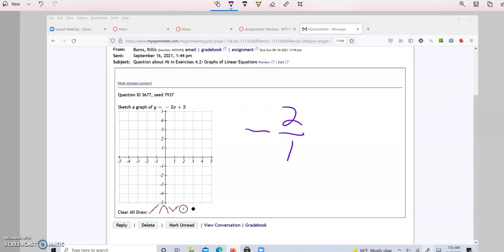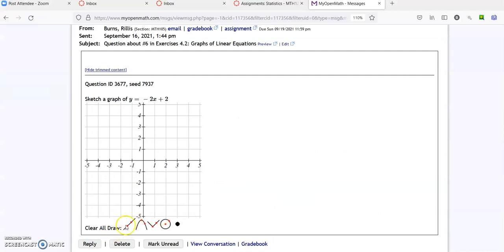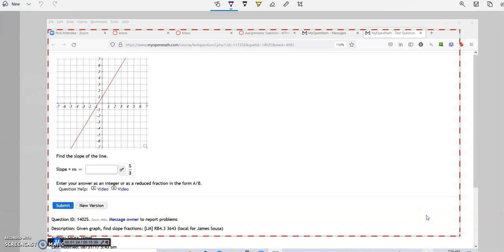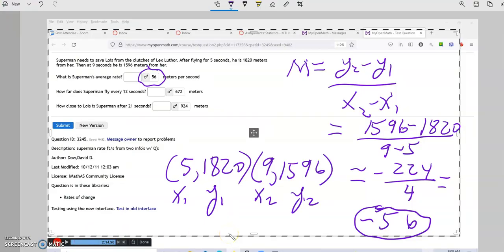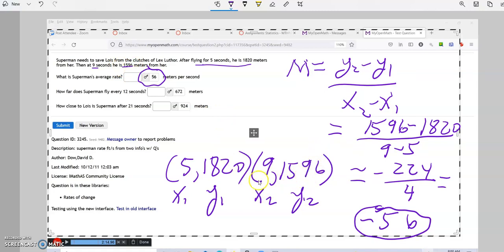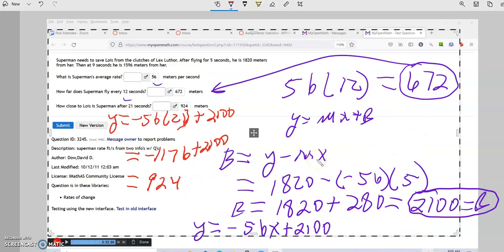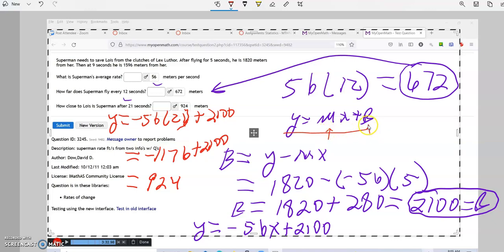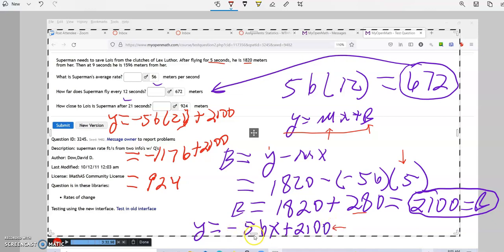MTH105 Unit 5 problems